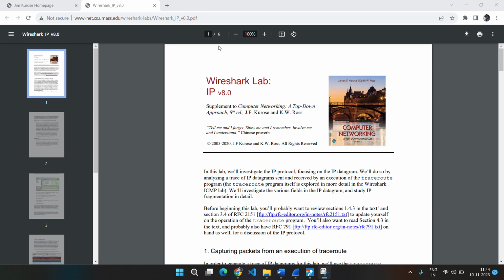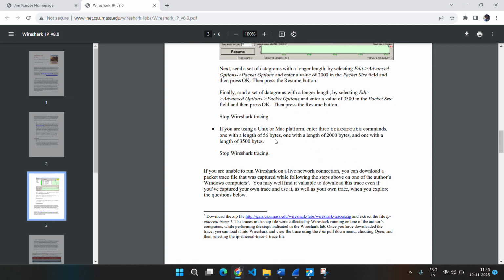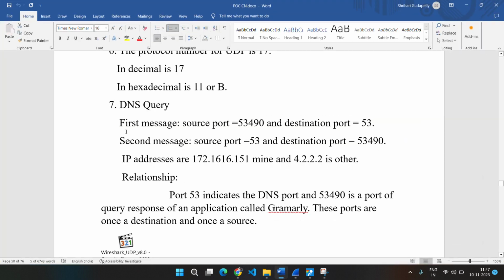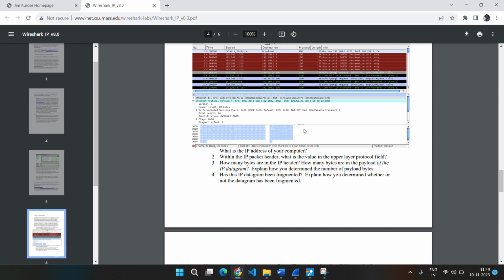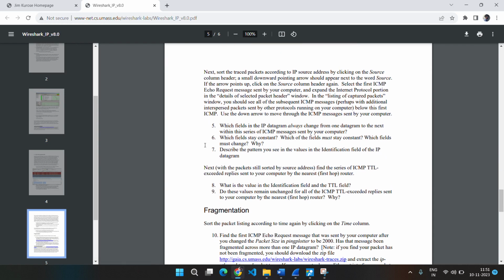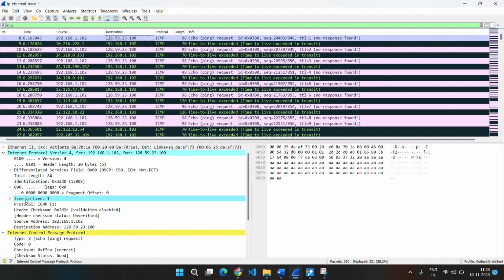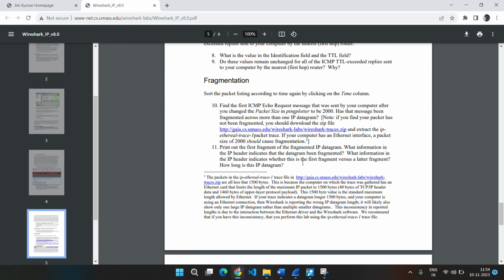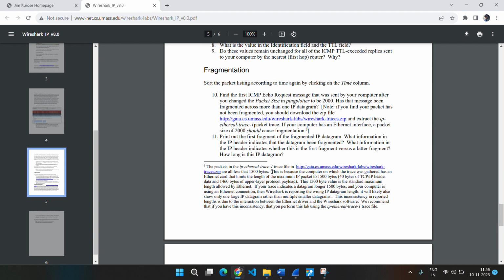IP LAB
WIRESHARK BY KUROSE IP LAB